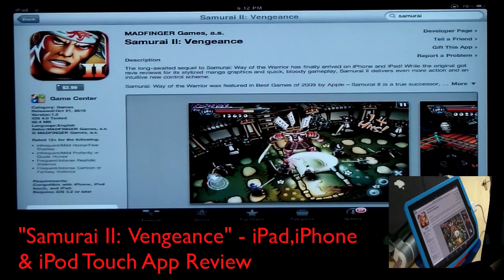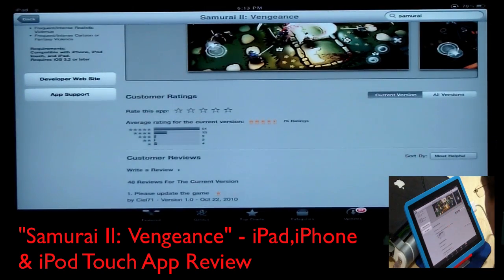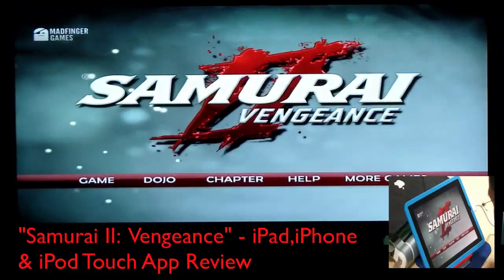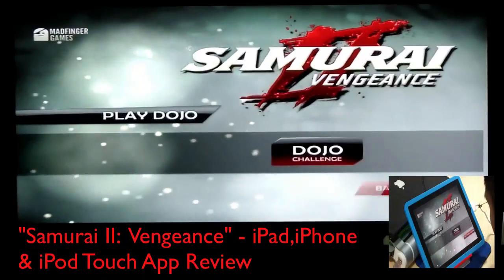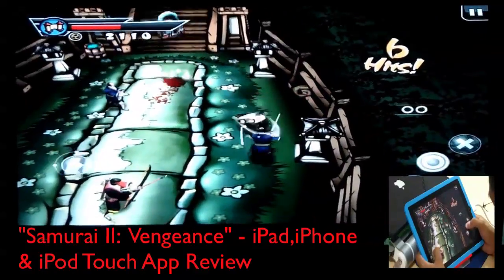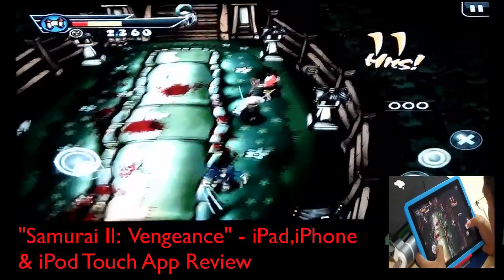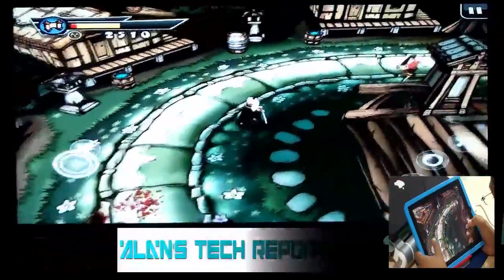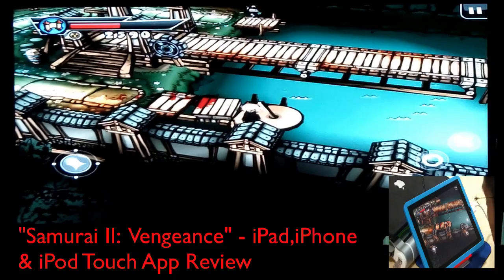Samurai II: Vengeance iPad, iPhone & iPod Touch Gameplay/Review HD - AlansTechReport